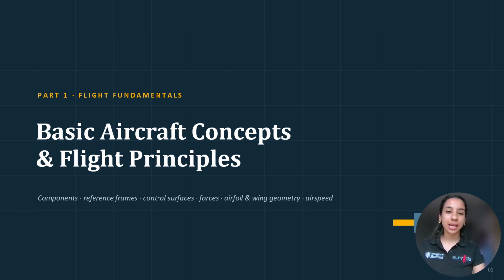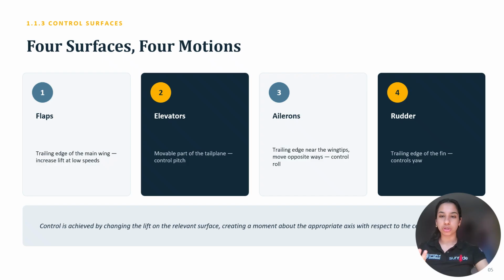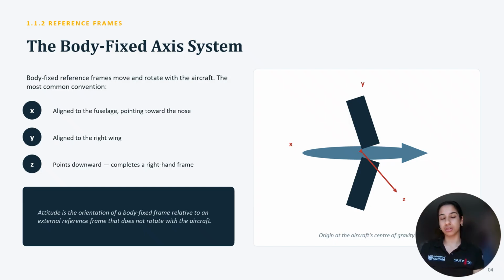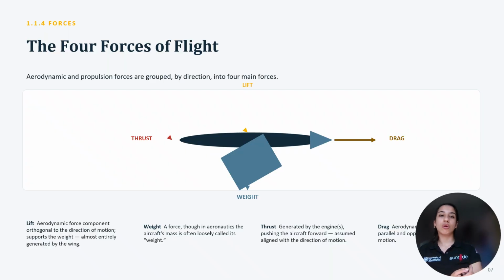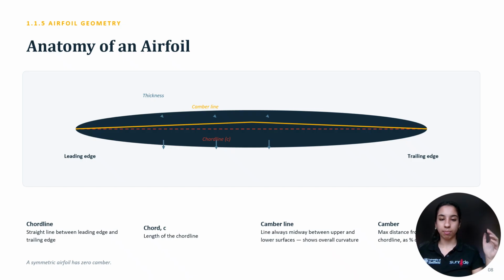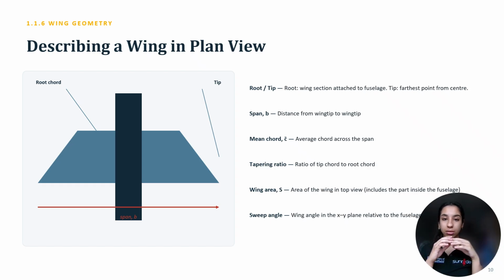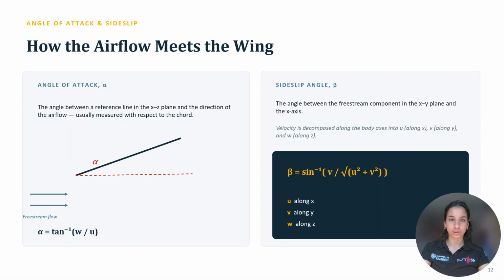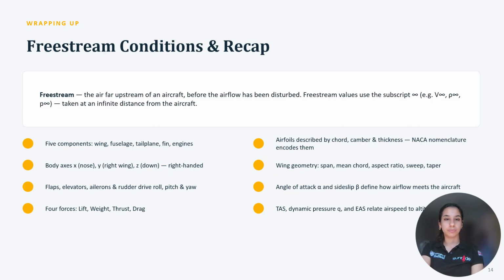Aircraft parts and reference frames| Aerofoil anatomy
Learn about the different parts of the airplane: fuselage, wings, fin, tailplane, etc. What are the parts of the aerofoil. different wing structures. how to calculate angle of attack and slip angle. what is true air speed?